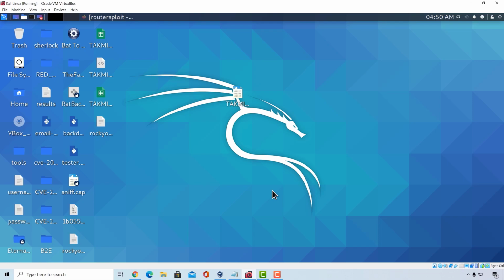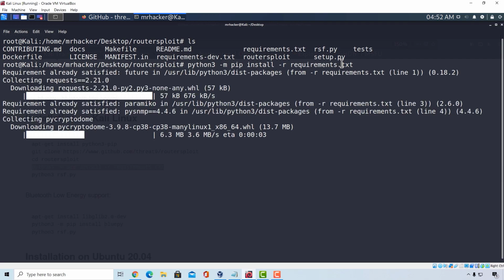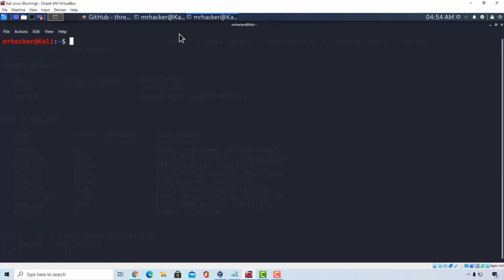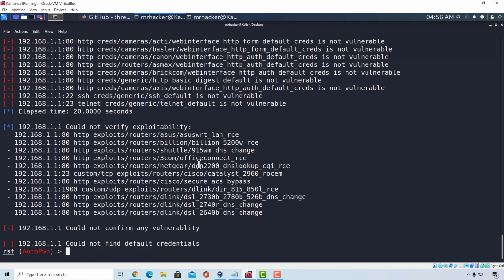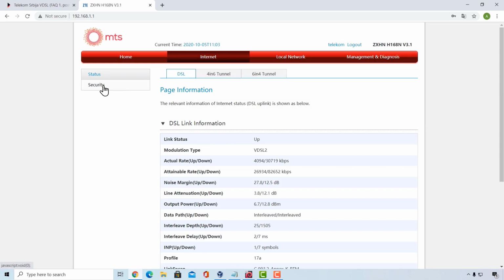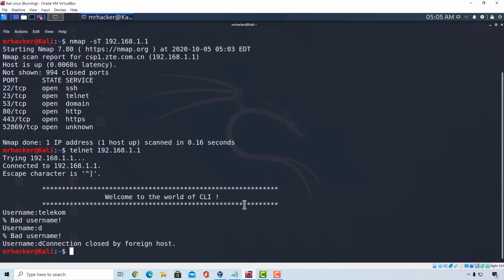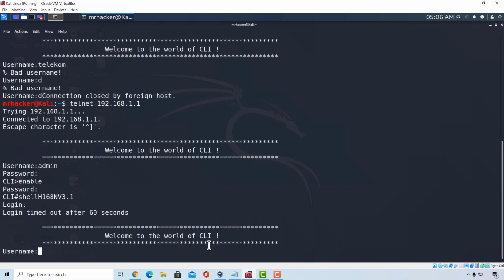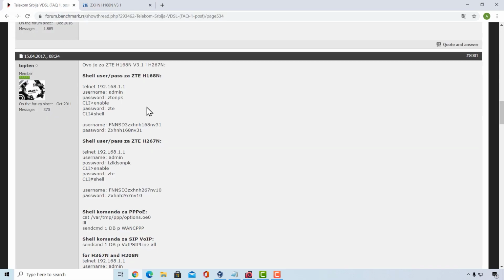Is your Router Hackable ? (Gaining Access To Routers)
Hello! In this video we will be discussing router vulnerabilities and how to find them and what is the number one thing that makes your home router vulnerable.

For this video you will need Kali Linux and a tool called Routersploit

If you are a beginner and want to start learning Ethical Hacking/Penetration Testing from Scratch, take a look at this 25+ hour course that takes you from step one: